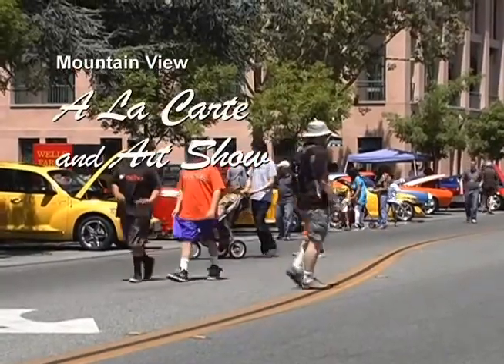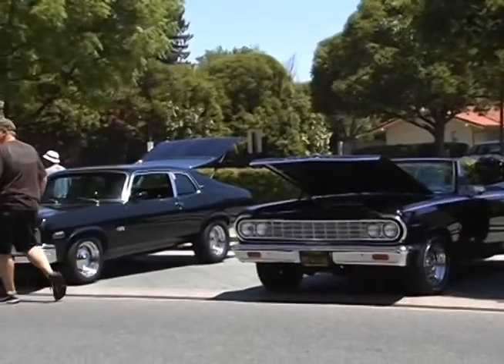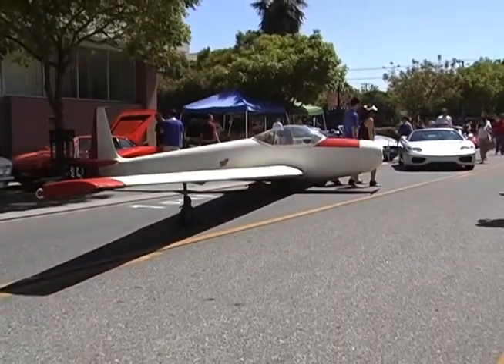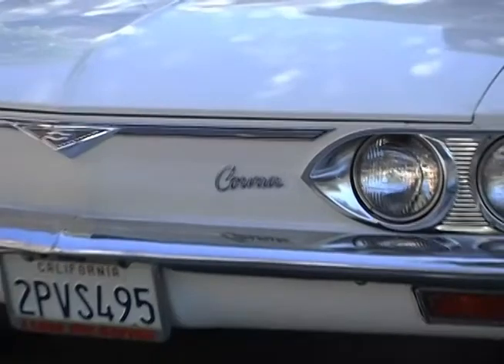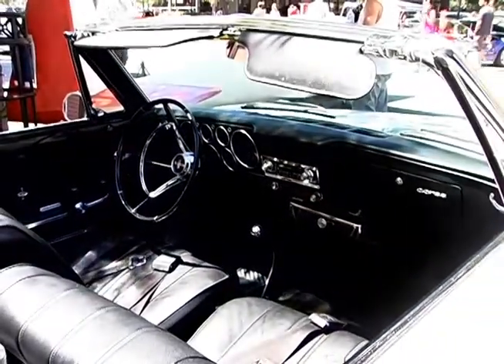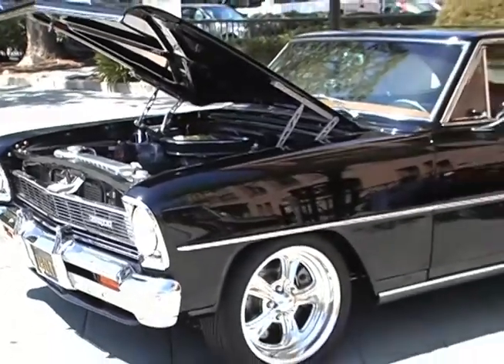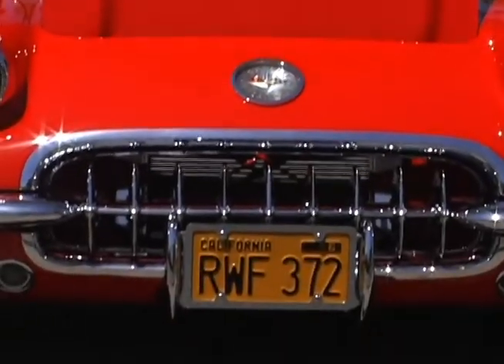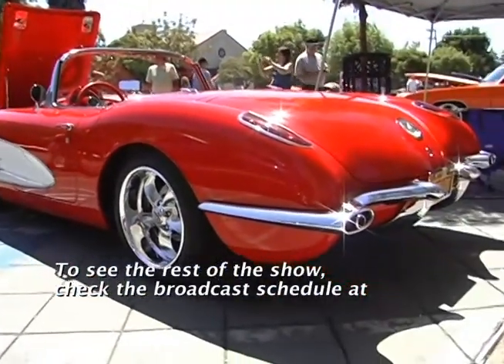Episode 77: 2013 Mt View A La Carte & Art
Car Guy Channel goes to the 2013 "Mt. View A La Carte & Art Festival" and meets some nice folks with interesting cars that came to show their cars at the "Mt. View A La Car" Car Show!